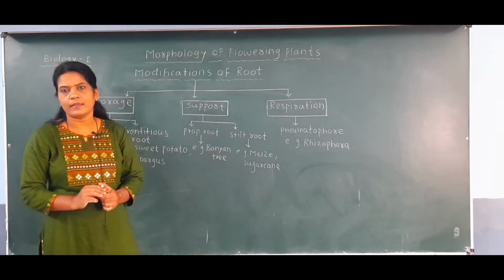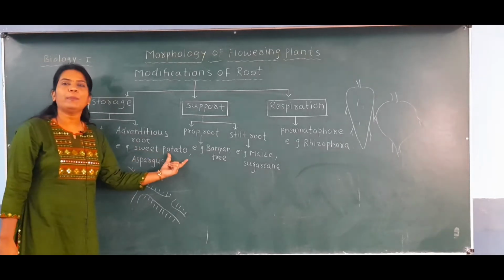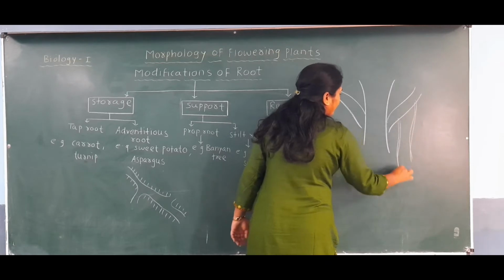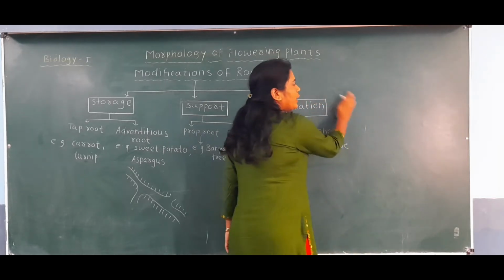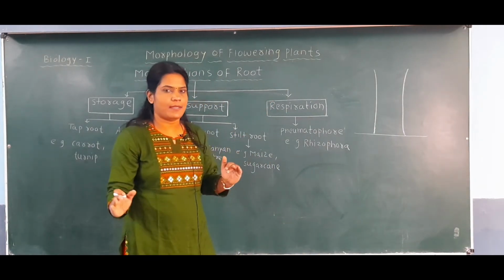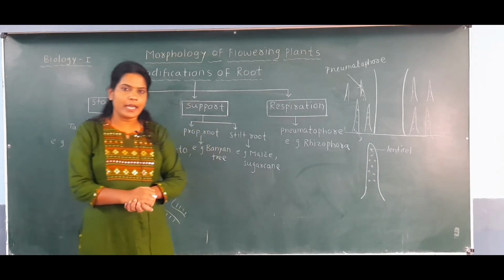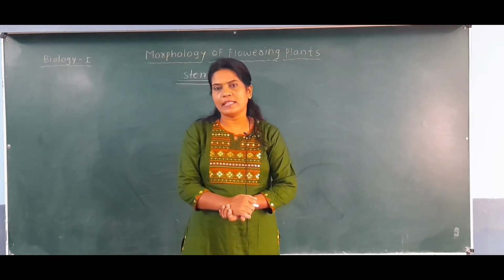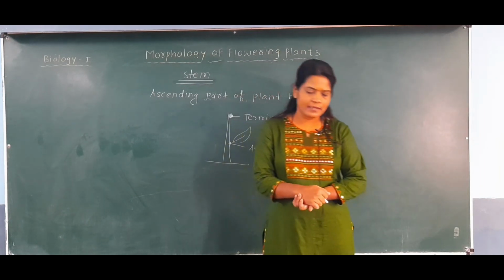Morphology of flowering plants. Lecture-3